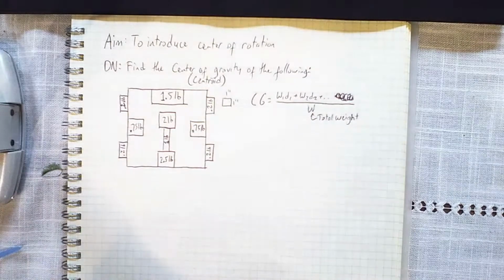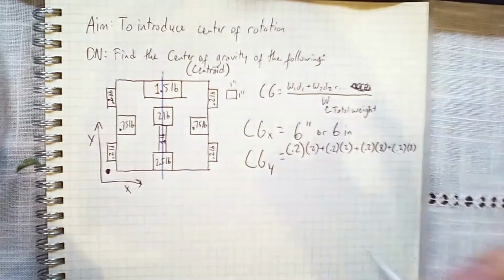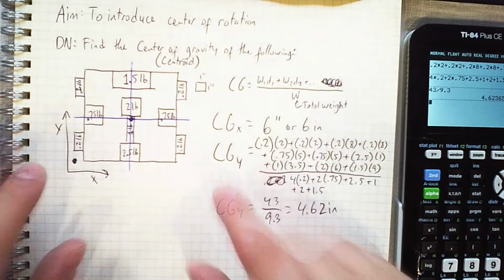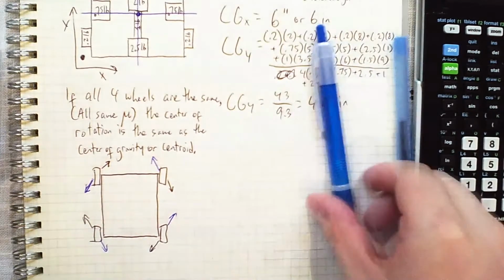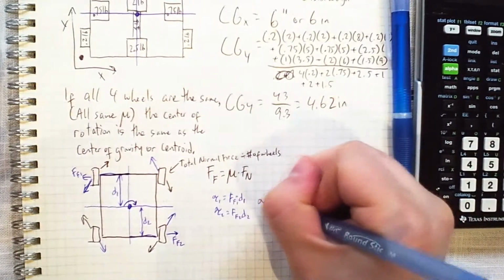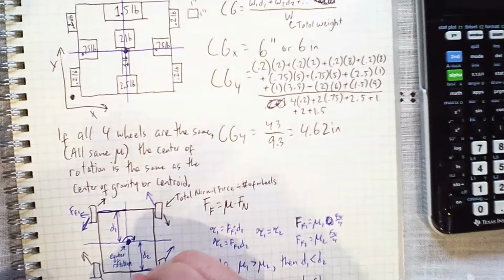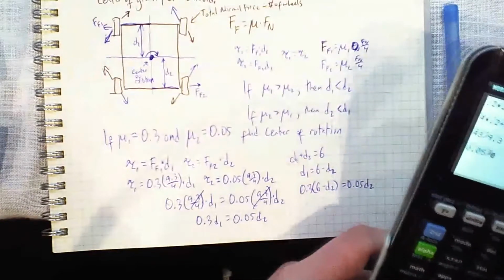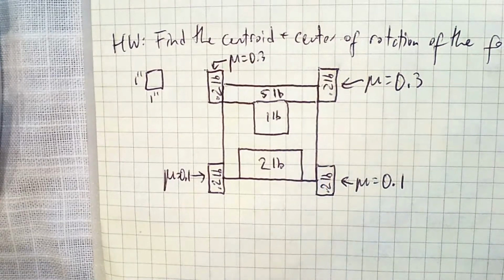Center Of Rotation for a Drive Base